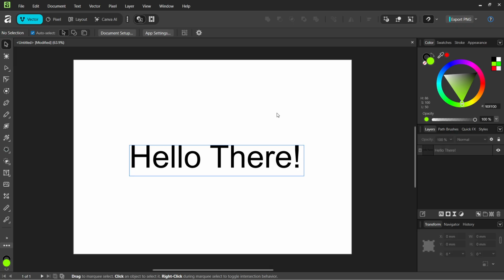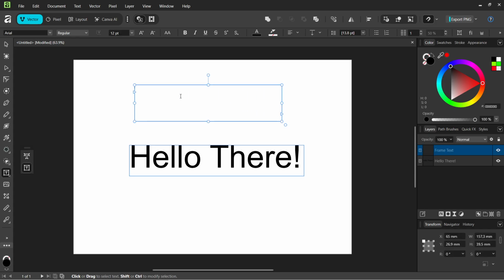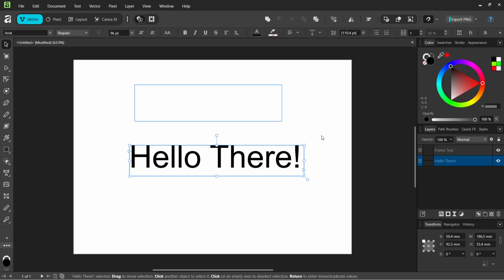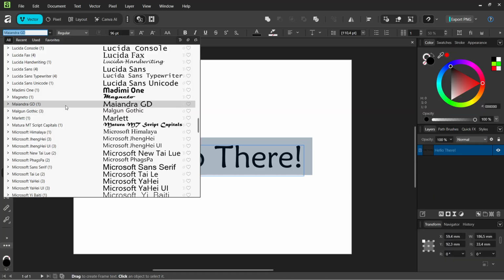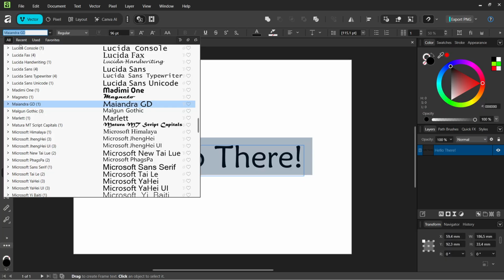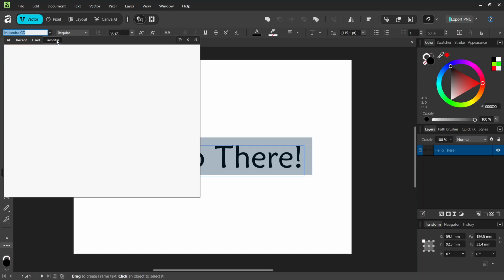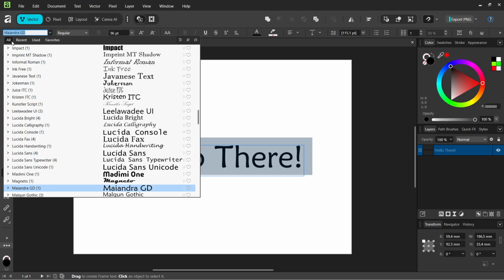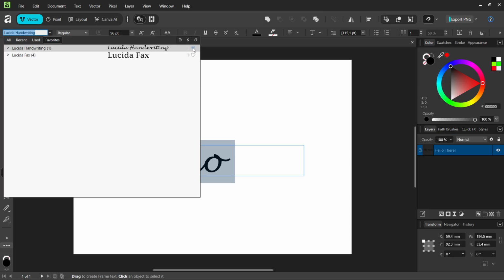How To CHANGE FONT In Affinity Designer (QUICK & EASY) 2026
In this video, I'll show you how to change the font in Affinity Designer. This tutorial will guide you step-by-step on how to select and apply different fonts to your text in Affinity Designer in 2026. If you've been trying to change fonts or customize your typography, this video will help you do it quickly and easily!